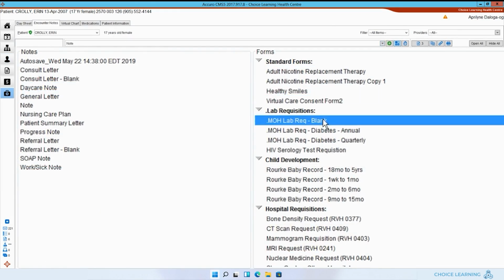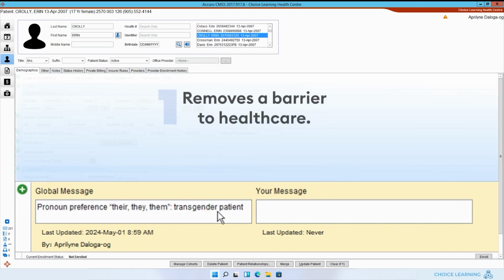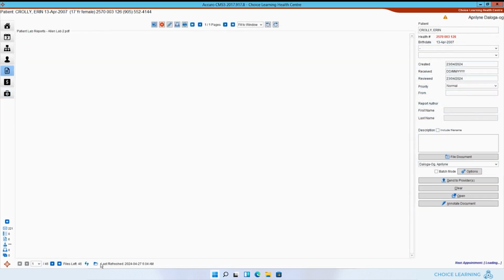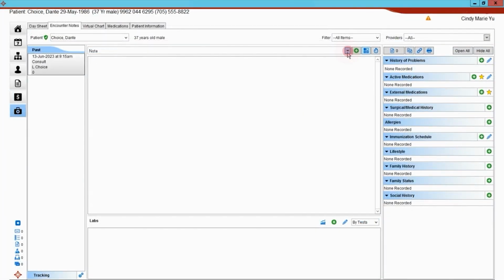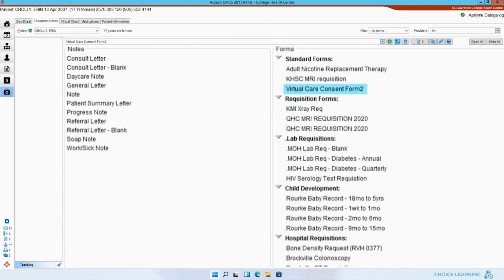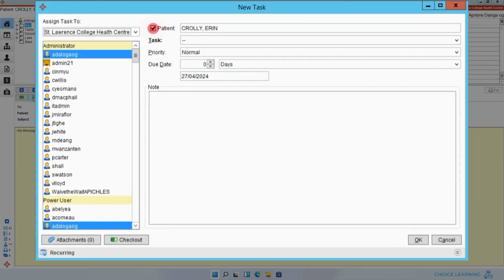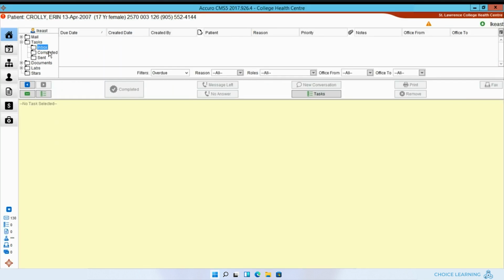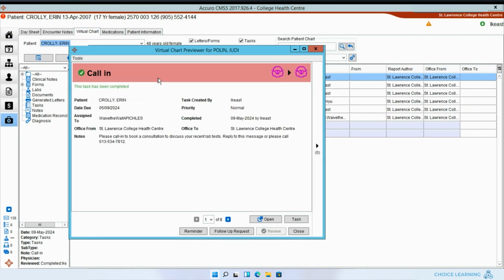2024 What's New? College EMR Training Made Easy.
Working together, we can build a strong healthcare workforce.

The sandbox learning management system has been rebranded to clearly identify chapter tasks, video tutorials, and supporting help guides for each chapter, making it easier for students to navigate.

Chapter 3:
- Includes 10 additional electronic documents to upload to match new conditions (e.g., chest x-ray and urinalysis requisitions)
- Video on how to create lab requisitions for Chapter 3

Chapter 4:
- Ontario: Find the codes
- Alberta: Find the codes

Chapter 6:
- Ten additional prescriptions added, including Covid care.

Introduction to AI in Accuro - Chapter 8A:
- Task Automation module addition using WaiveTheWait (integration required; let us know if you would like this)
- Patient virtual consent form added to Forms Library for your use anytime.

Chapter 10:
- Nursing Care Plans

Chapter 11:
- Case Study: Transgender patient with barriers to healthcare

Additional Information:
- Shortcut key for Mac users: Mac users can go to settings on their computer to enable their mouse for right-click functionality in Accuro
- Self-marking quiz in Moodle on healthcare privacy with PowerPoint
- Two tests have been generated, taking 2.5 hours each to complete, for your use with the test patient lists
- Updated answer keys are available
- Test bank includes nursing care plan questions
- Curriculum timeline: Includes the number of guides and videos for each chapter, estimated completion time, and possible grades for each chapter

Are you curious about our EMR simulation curriculum and its benefits? Look no further! Click HERE to access all the details you need.

We are excited to offer you a demo of our EMR accelerator used with Accuro and other software.

Your commitment to teaching is highly appreciated, and we're proud to have you as a valuable member of the education community.